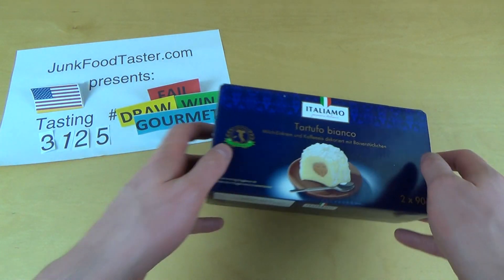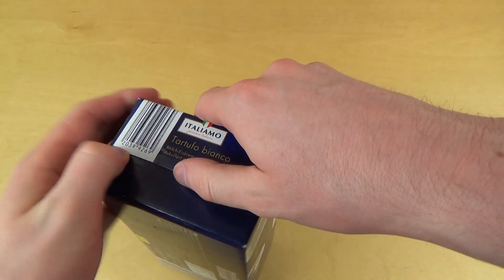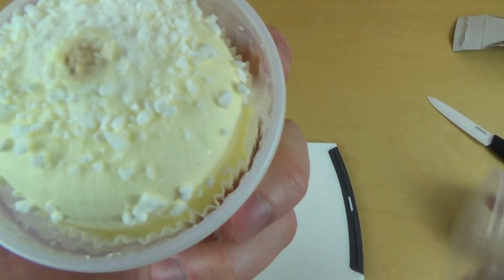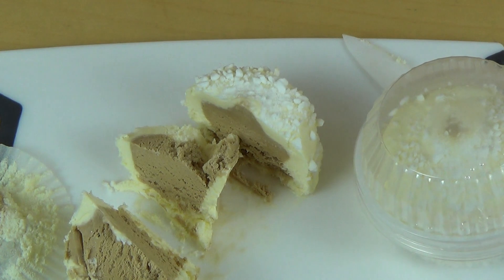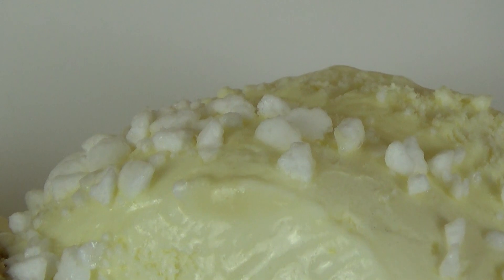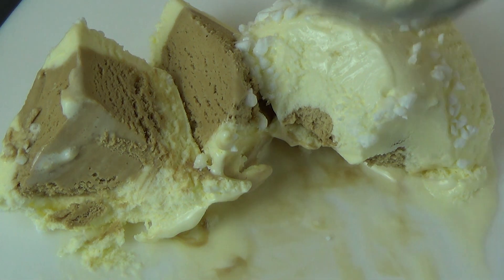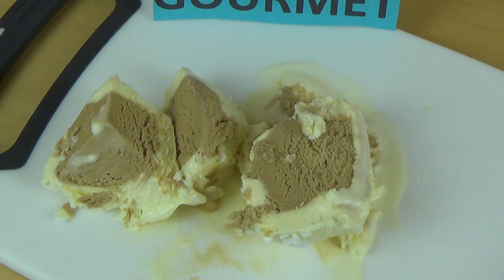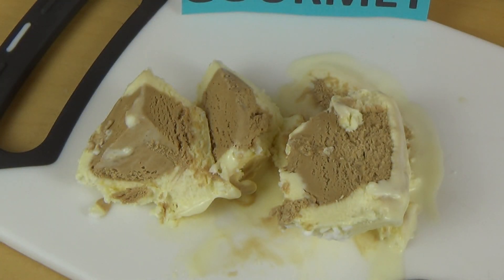Tartufo Bianco - Coffee Ice Cream from Italy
This ice cream was made in Italy and is a uncommon creation for an ice cream.
German starts 3:51